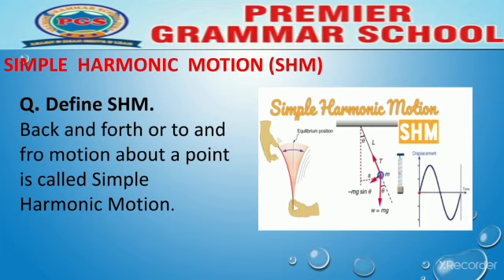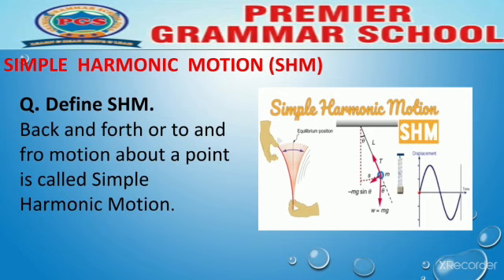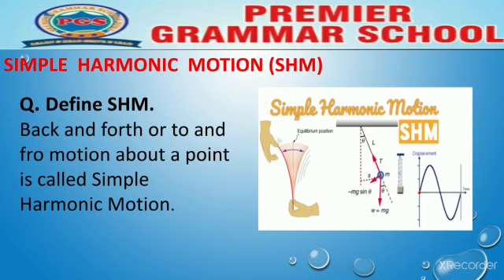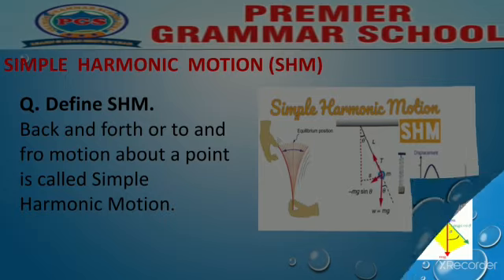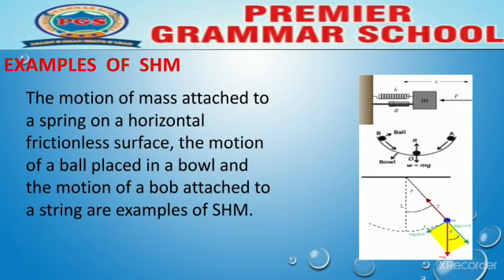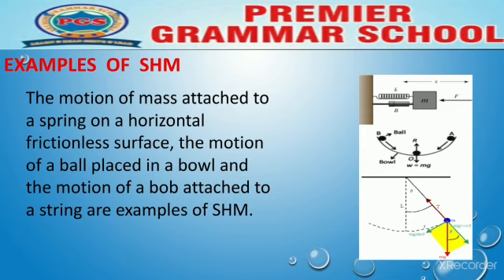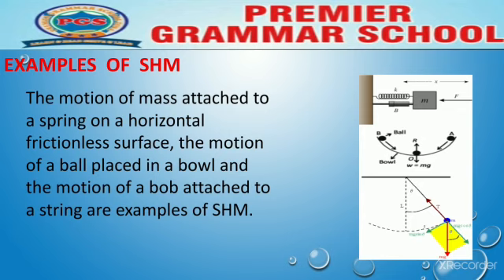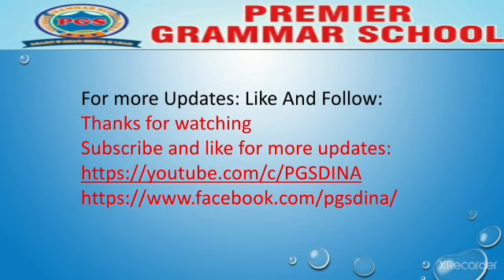Simple Harmonic Motion Physics || SHM || SHM with Examples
Back and forth or to and fro motion about a point is called Simple Harmonic Motion.

The motion of mass attached to a spring on a horizontal frictionless surface, the motion of a ball placed in a bowl and the motion of a bob attached to a string are examples of SHM.
simple harmonic motion class 10
simple harmonic motion class 11
simple harmonic motion and uniform circular motion
simple harmonic motion physics
simple harmonic motion and uniform circular motion class 11